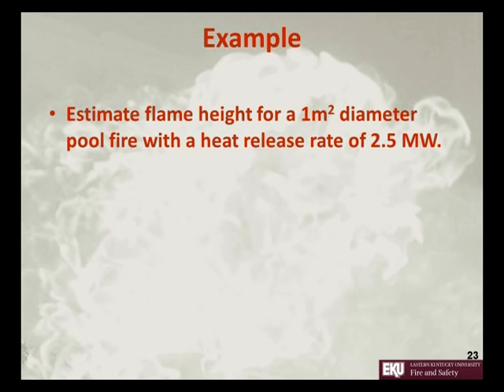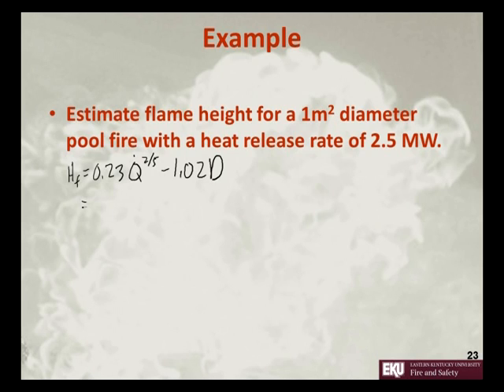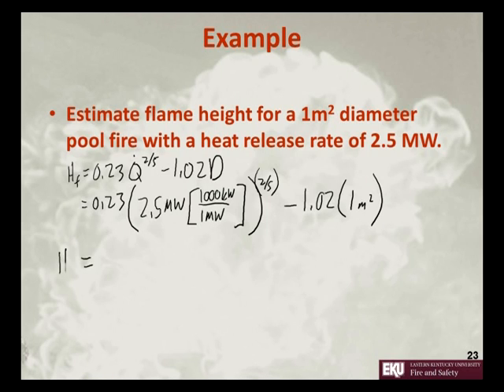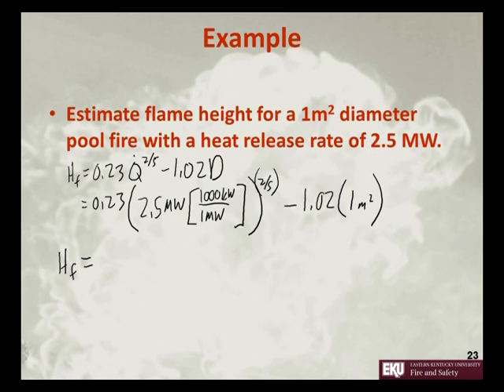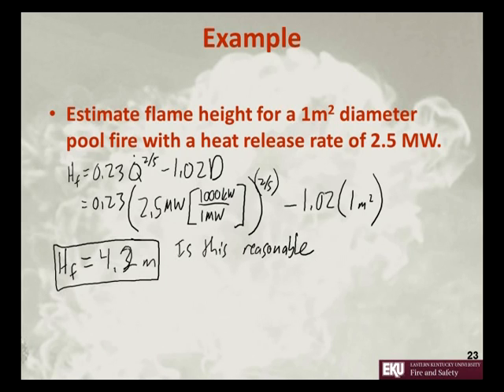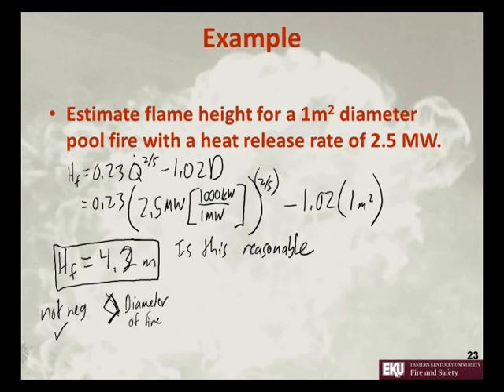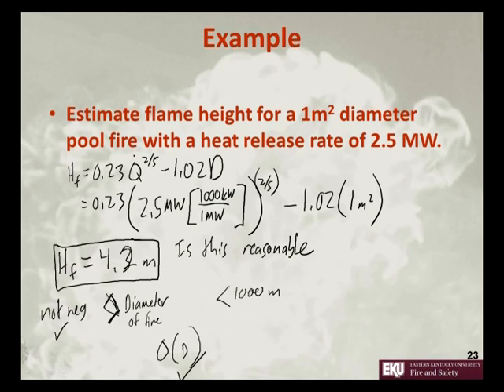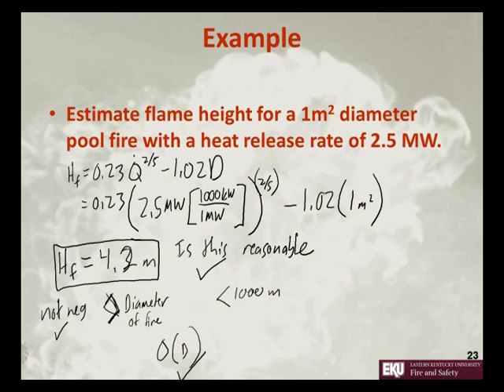Flame height as a function of Heat Release Rate (HRR) example